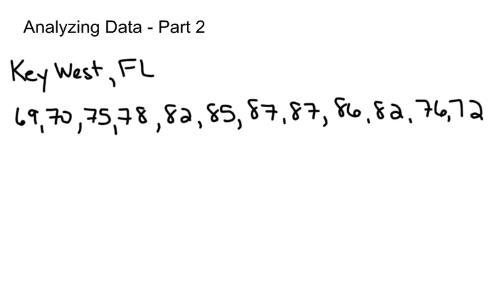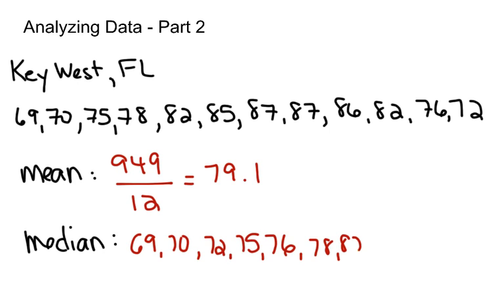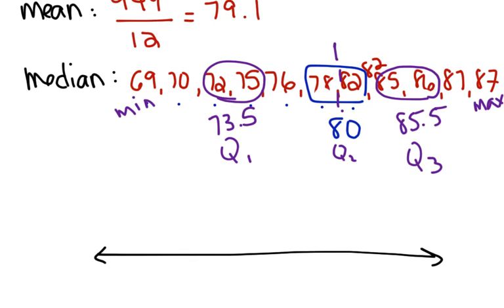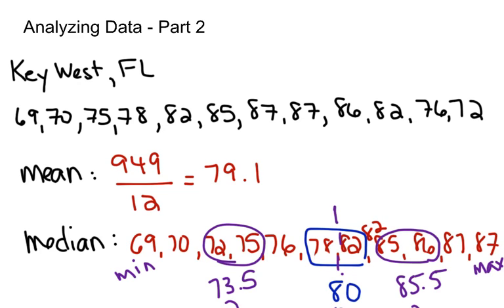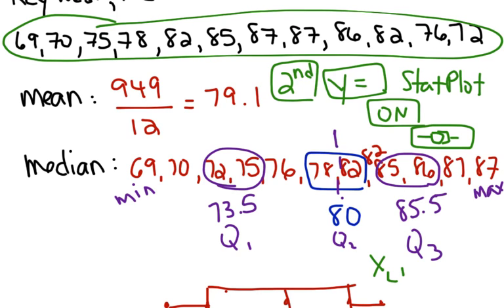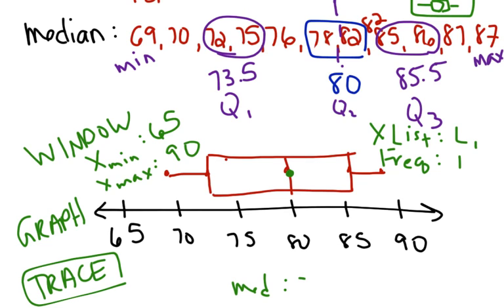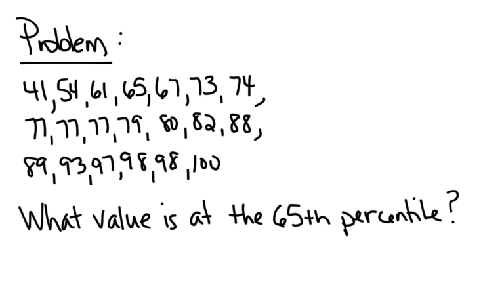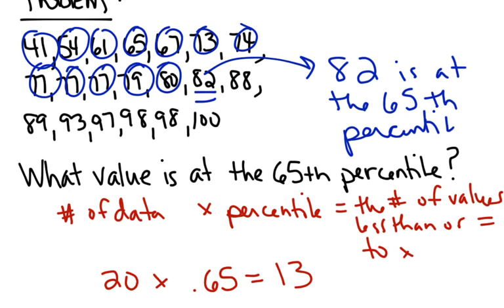11-5 Part 2 Analyzing Data